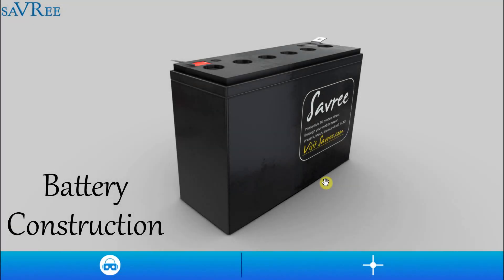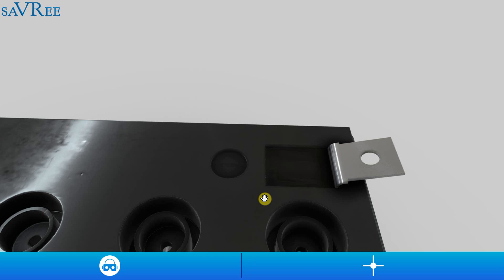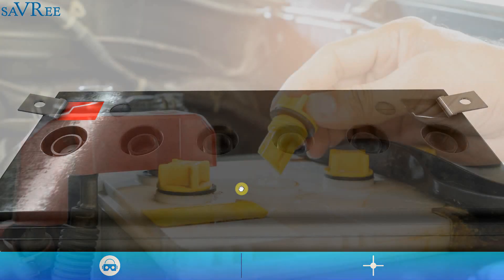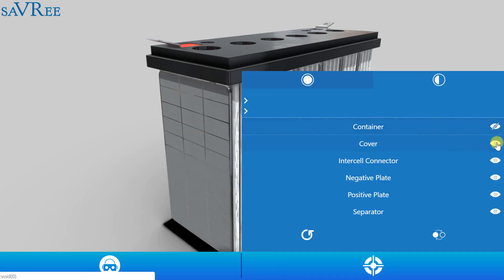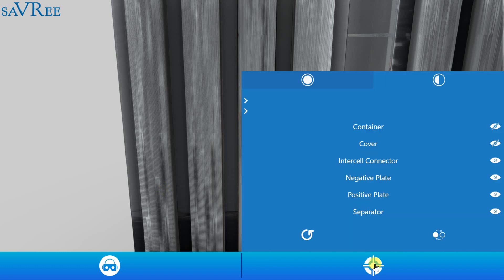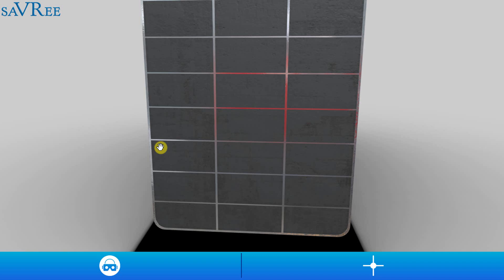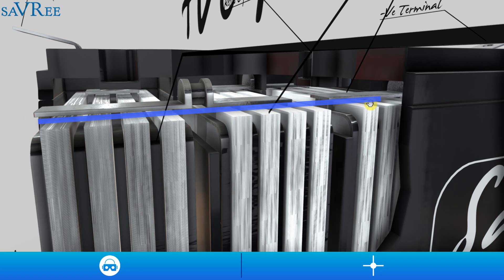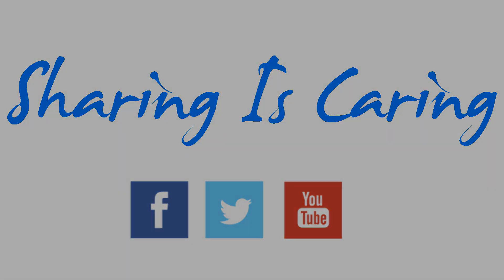Lead Acid Battery Construction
This 3D animation video shows all of a lead acid battery’s components and how they are assembled to form a complete flooded lead acid battery. We look at the battery plates, separators, intercell connectors, container, electrolyte (sulphuric acid solution) and battery terminals/posts. We also discuss how the battery works.

▶️Lead acid batteries can be of two main types, these are the flooded lead acid type and the valve regulated lead acid (VRLA) type; the electrolyte for these batteries is classed as wet and dry respectively.

The battery has:

POSTS for connecting the battery internal circuit to the external circuit.

A CONTAINER for housing the battery internals.

PLATES (anodes and cathodes) for the redox chemical reaction.

Separators for keeping the plates apart.

Intercell connectors for joining the plates.

The design of the battery and construction is discussed in greater detail in the video.